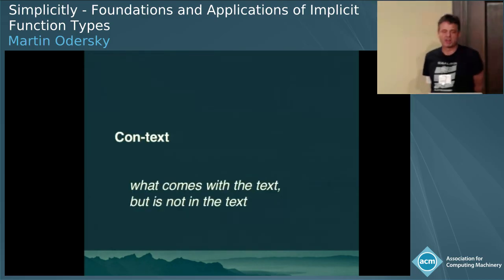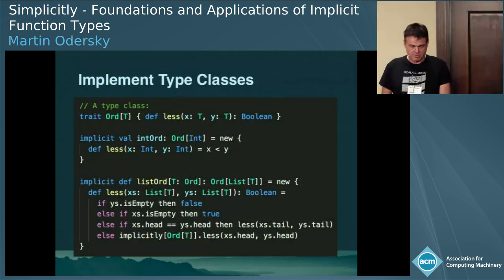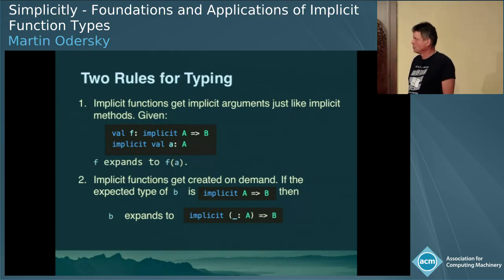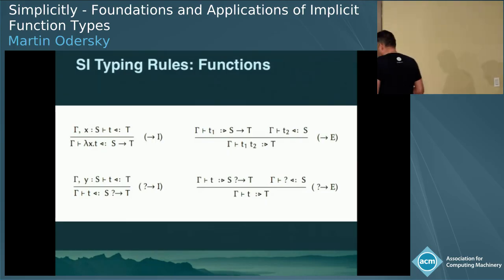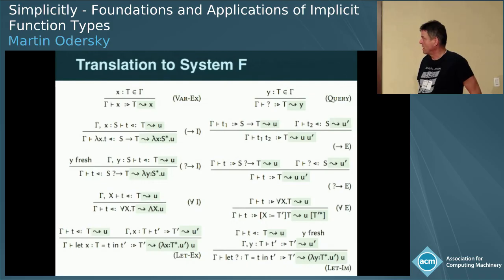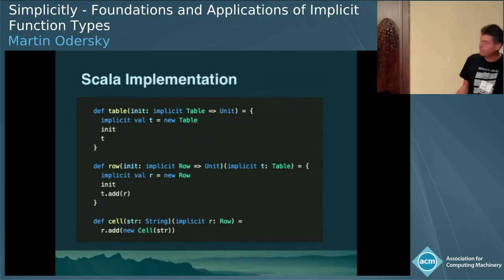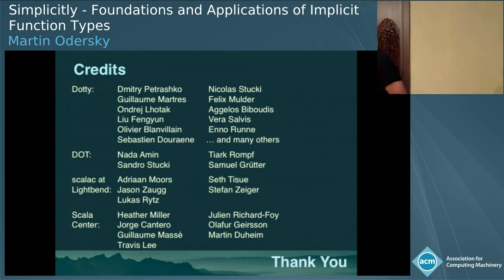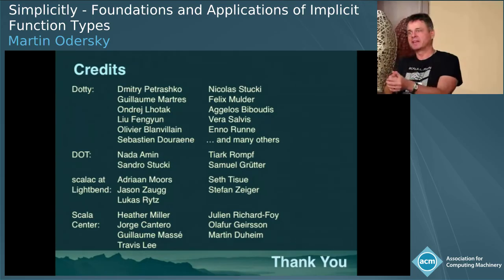[POPL'18] Simplicitly: Foundations and Applications of Implicit Function Types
Simplicitly: Foundations and Applications of Implicit Function Types
Martin Odersky, Olivier Blanvillain, Fengyun Liu, Aggelos Biboudis, Heather Miller, and Sandro Stucki

Abstract: Understanding a program entails understanding its context; dependencies, configurations and even implementations are all forms of contexts. Modern programming languages and theorem provers offer an array of constructs to define contexts, implicitly. Scala offers implicit parameters which are used pervasively, but which cannot be abstracted over. This paper describes a generalization of implicit parameters to implicit function types, a powerful way to abstract over the context in which some piece of code is run. We provide a formalization based on bidirectional type-checking that closely follows the semantics implemented by the Scala compiler. To demonstrate their range of abstraction capabilities, we present several applications that make use of implicit function types. We show how to encode the builder pattern, tagless interpreters, reader and free monads and we assess the performance of the monadic structures presented.